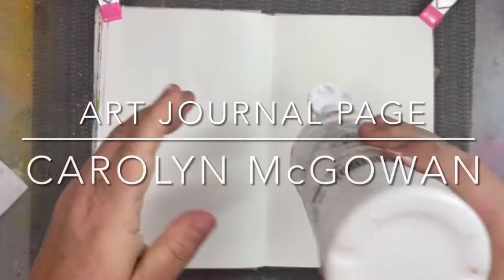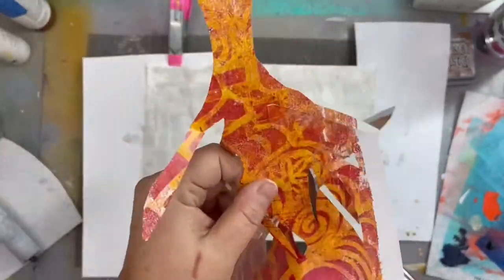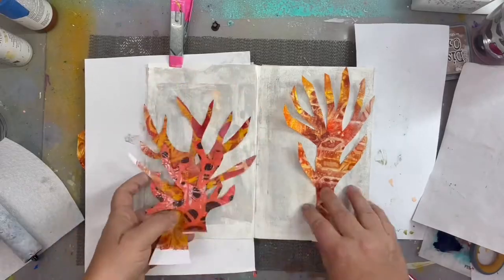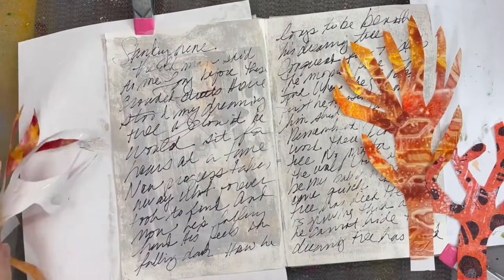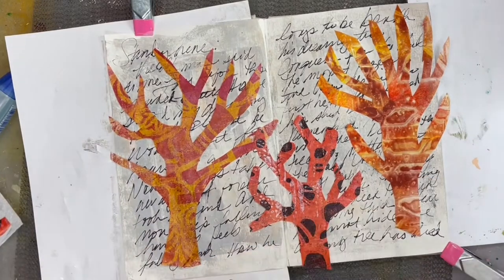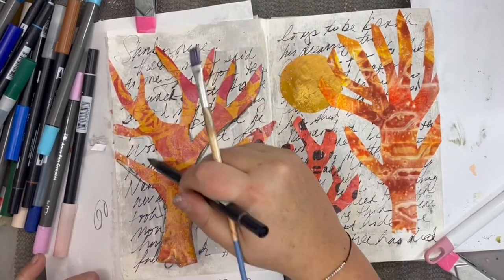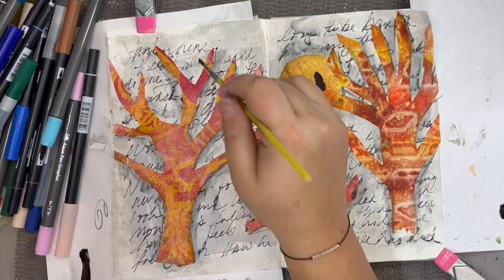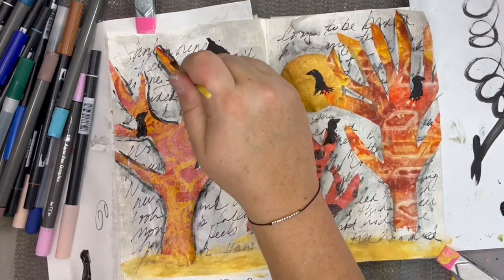Art Journal Page - using song lyrics for inspiration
Art journal page using song lyrics as inspiration! Day 18/100 of The100DayProject. There won't be a video everyday so check out my Instagram account for pics from every day of the challenge. Pick up a few tips and tricks and get inspired.

Enjoy and go make some art 🤩

Music from iMovie library.